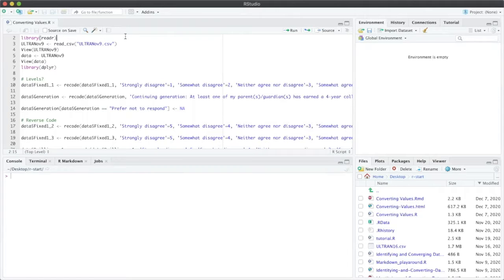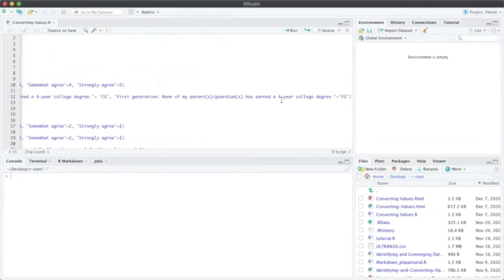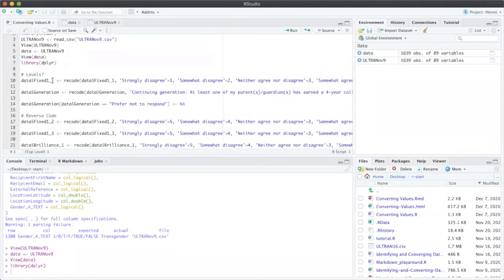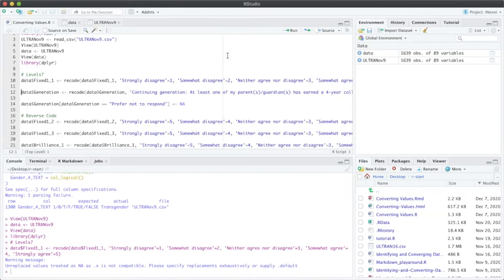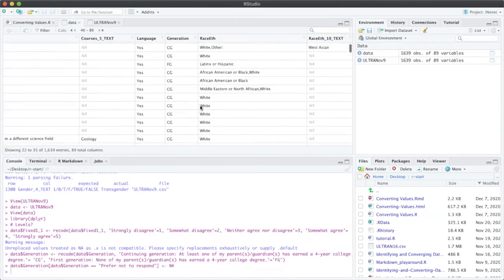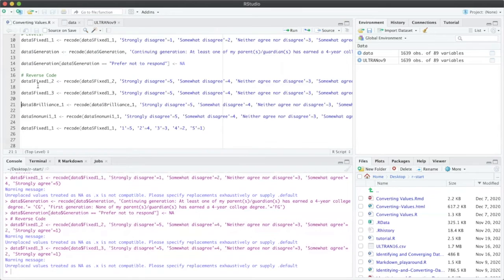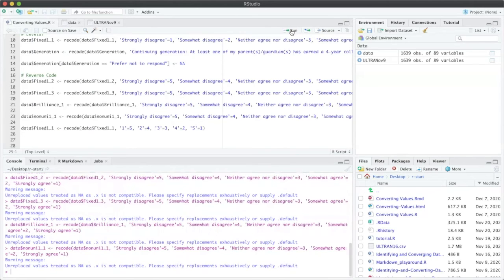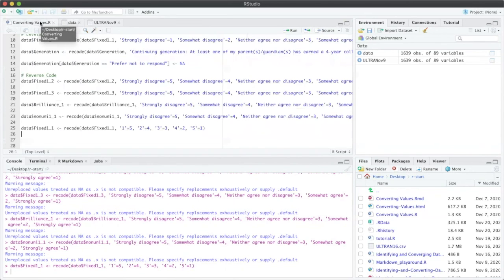Converting Values in RStudio!!